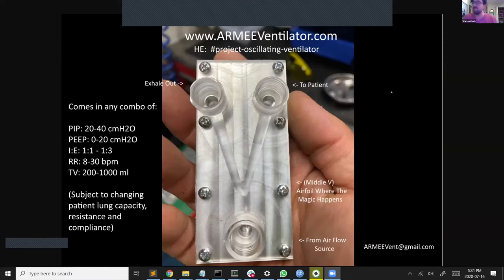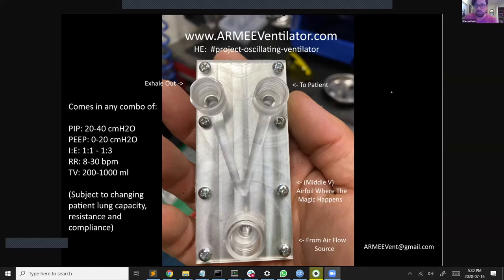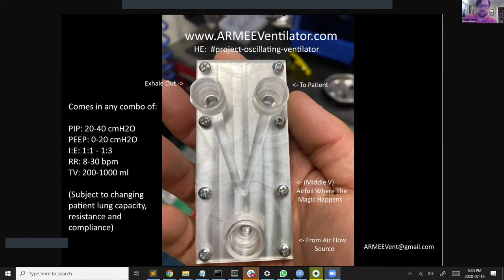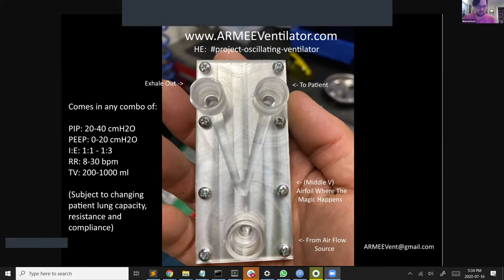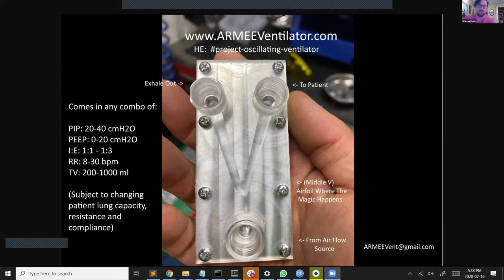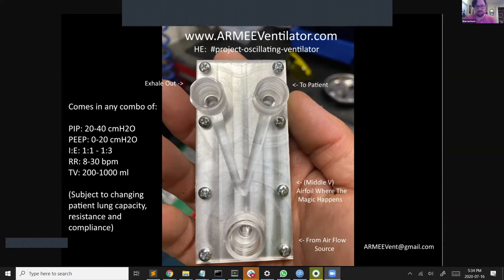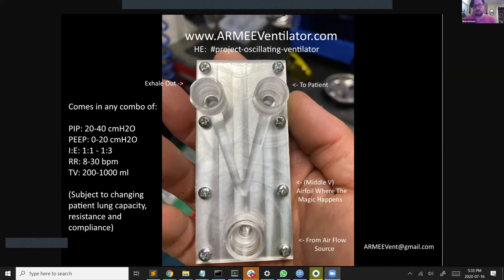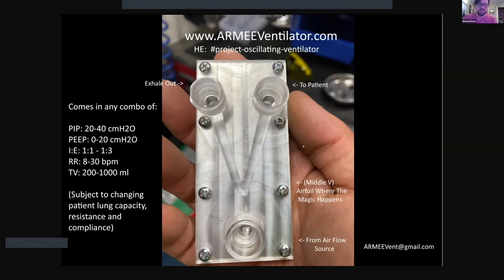VentCon QA: Warren Koch, ARMEE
Warren Koch showcases ARMEE at Vent-Con QA, a virtual mini-con focused on Quality Assurance and Regulatory Compliance in the context of pandemic ventilators.